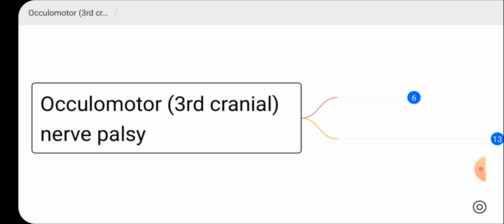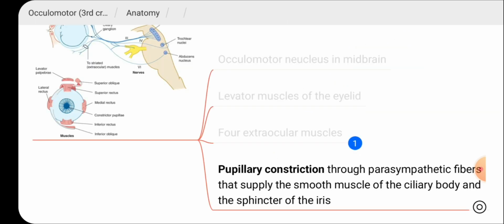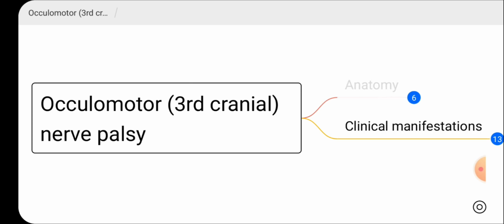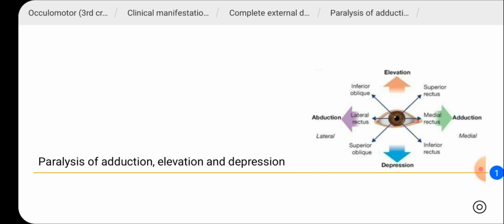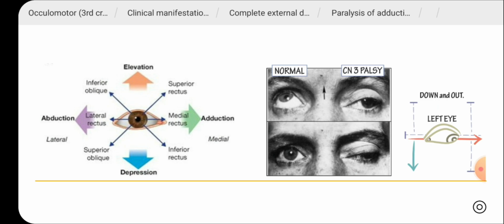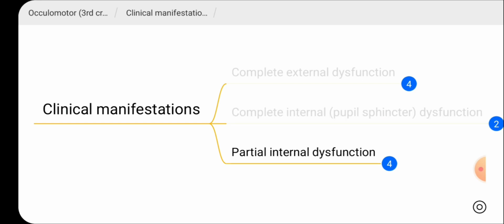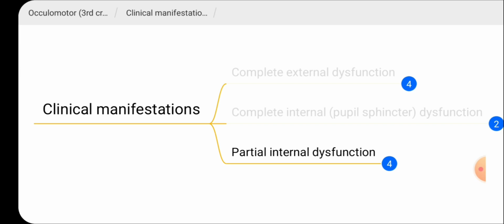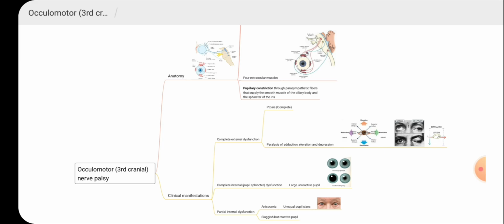Occulomotor (3rd Cranial) Nerve Palsy - Anatomy and Clinical Manifestations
The anatomy and clinical manifestations of occulomotor nerve palsy is summarized in this video. This knowledge is very important for medical students to answer multiple choice questions in the Final MBBS examination.